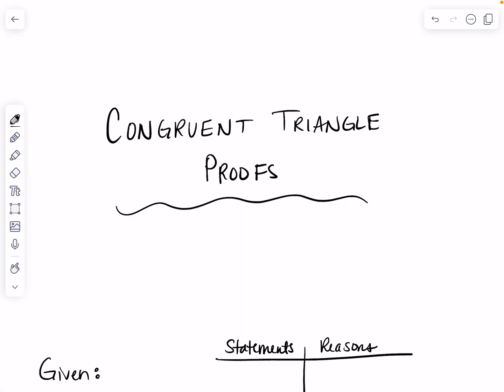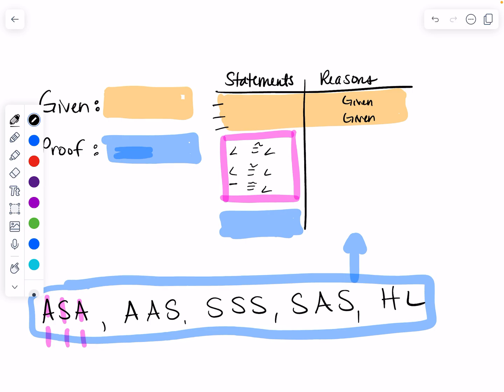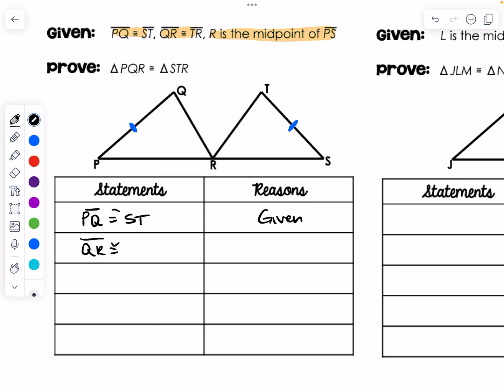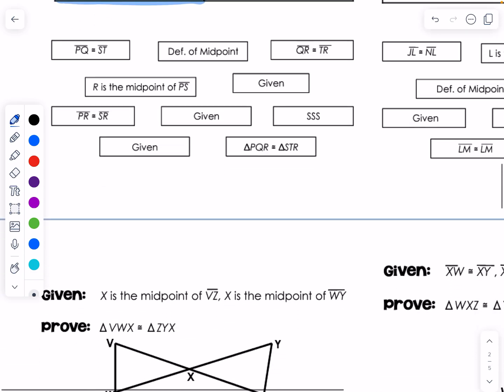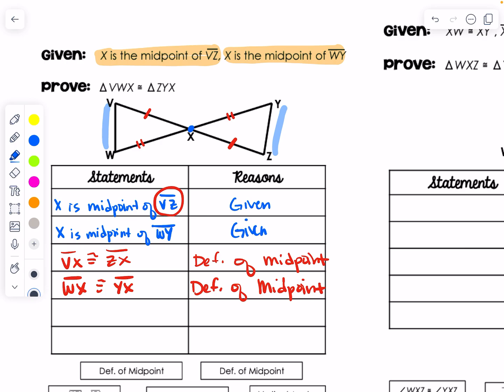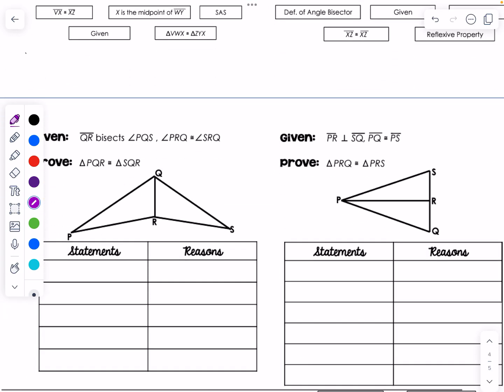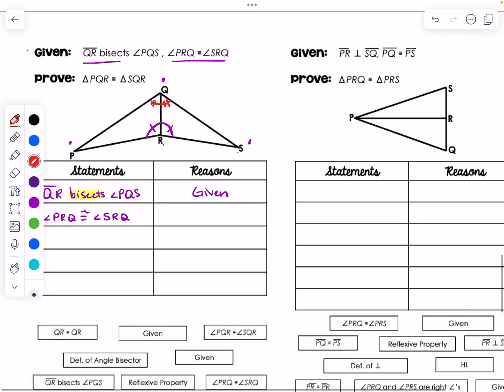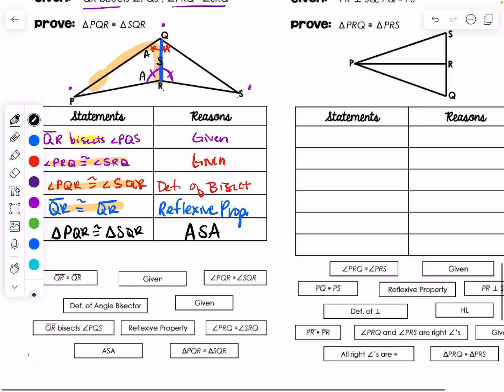Congruent Triangle Proofs